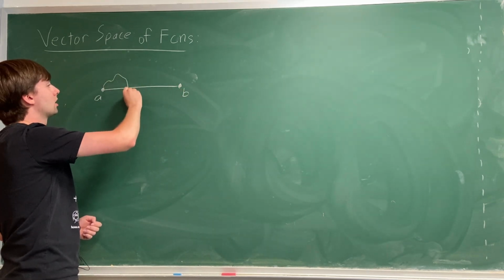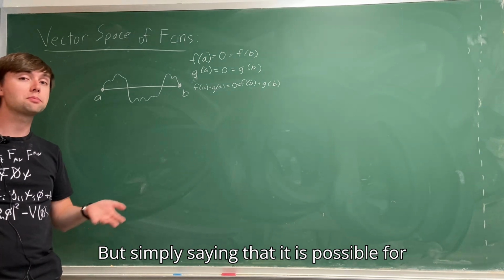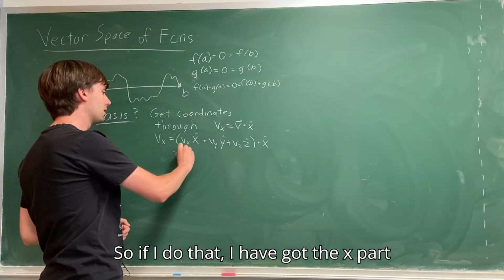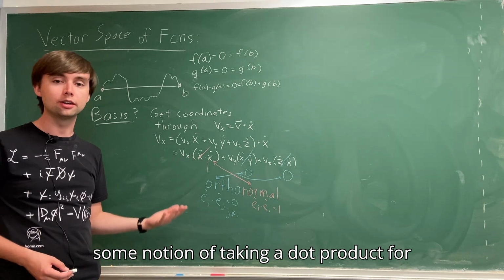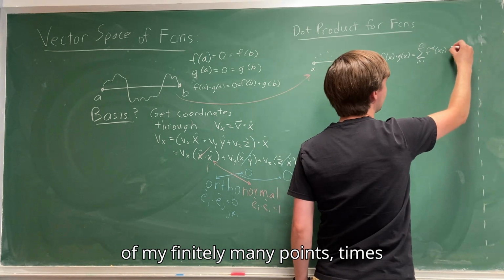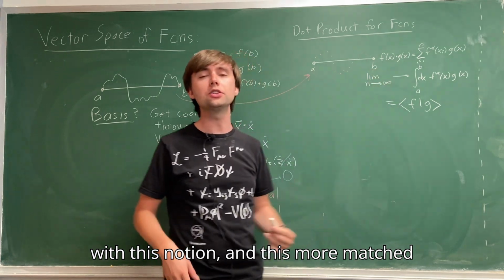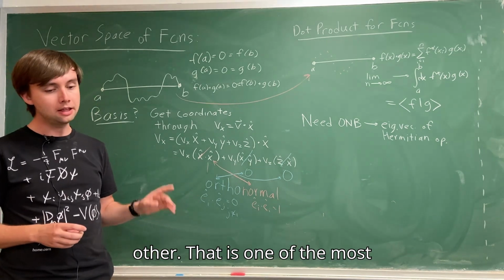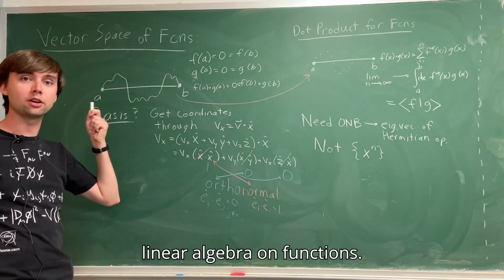Fourier 1: Function Vector Space and Inner Product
Ben discusses how we take our ideas about vector spaces and apply them to spaces of functions, extending dot products to inner products, etc.